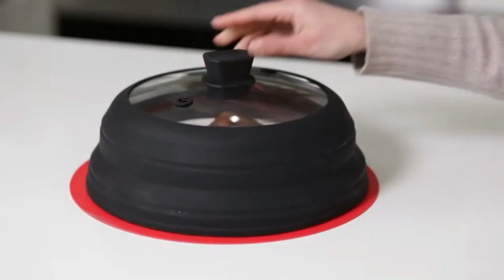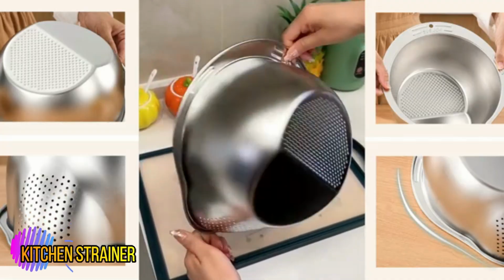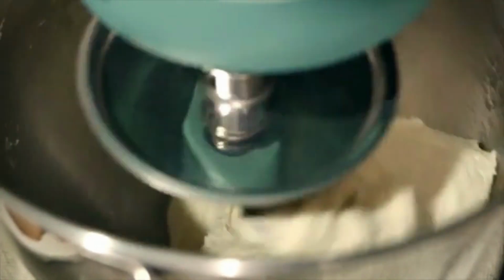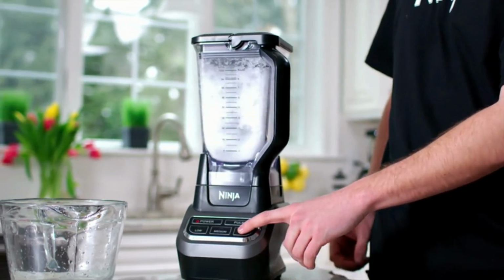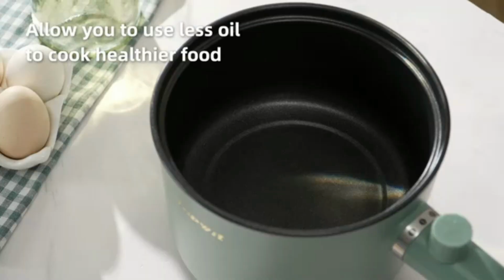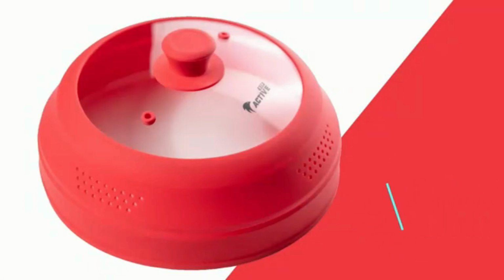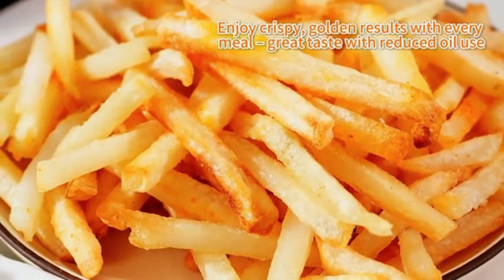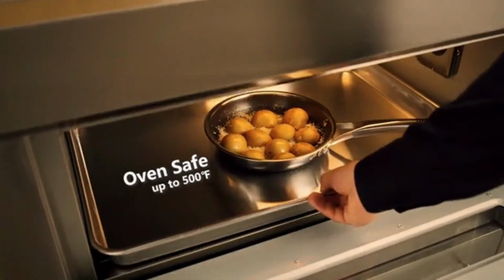EVERYONE's OBSESSED with These 10 VIRAL Temu Gadgets!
EVERYONE's OBSESSED with These 10 VIRAL Temu Gadgets! Kitchen And Home Review

Description:
Discover the most trending and viral gadgets on Temu that everyone's obsessed with! From innovative kitchen gadgets to game-changing tech accessories, we've got you covered. In this video, we'll be counting down the top 10 viral Temu gadgets that are taking the internet by storm. Whether you're a tech enthusiast, a busy bee, or just someone who loves to stay ahead of the curve, you won't want to miss out on these must-have gadgets. So, sit back, relax, and get ready to upgrade your lifestyle with the most viral Temu gadgets of the moment!

cational purposes.